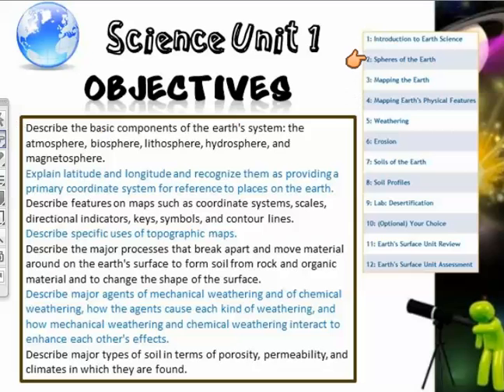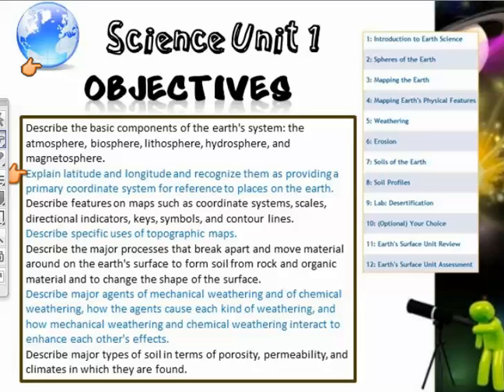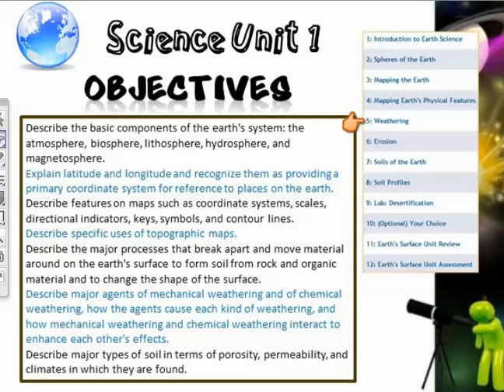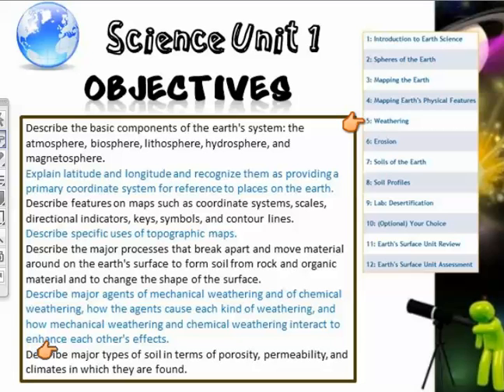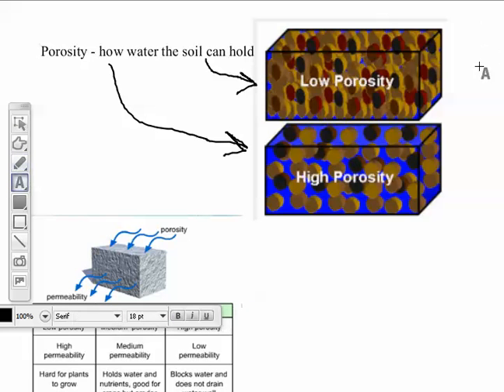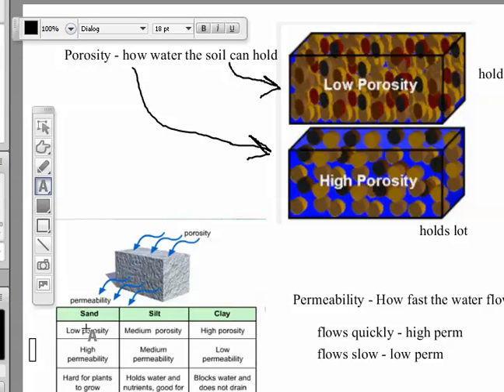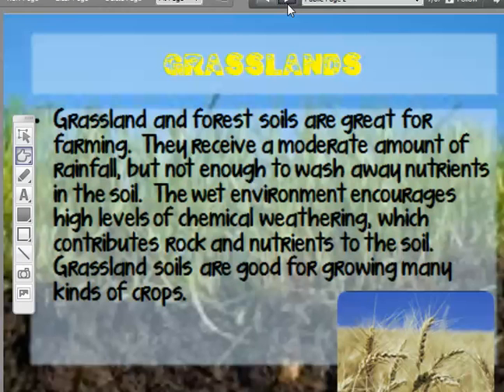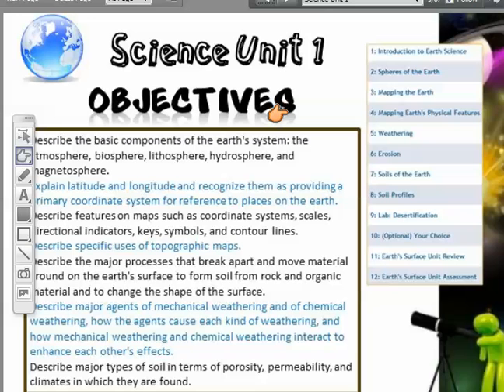Unit 1 Review